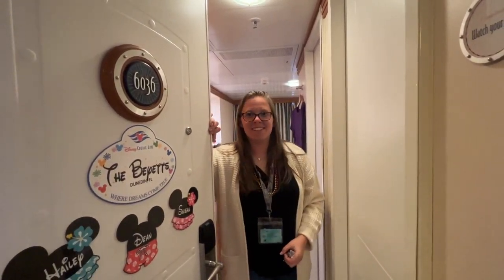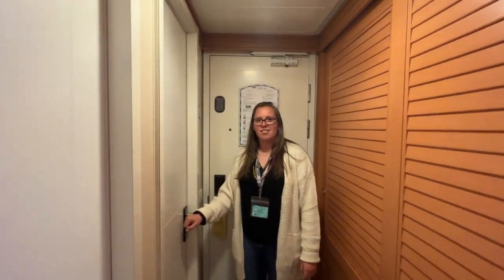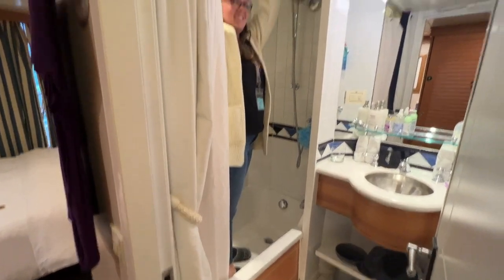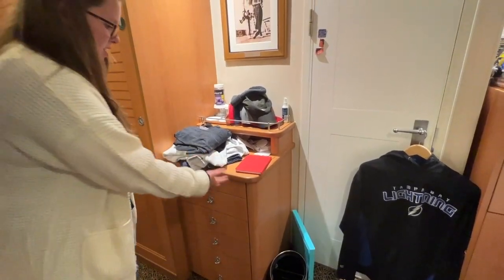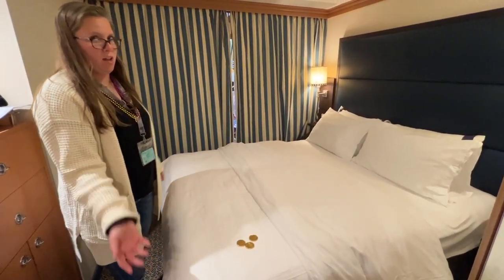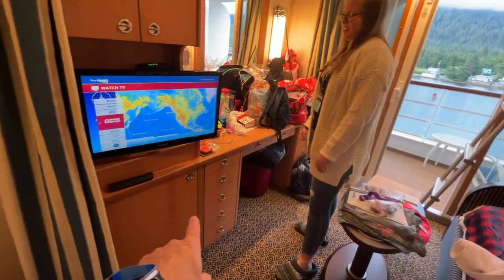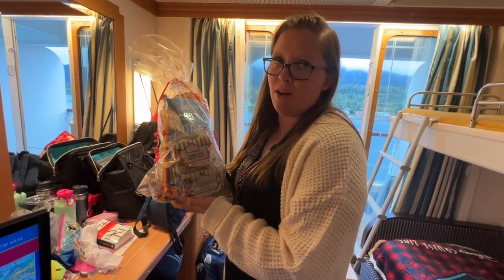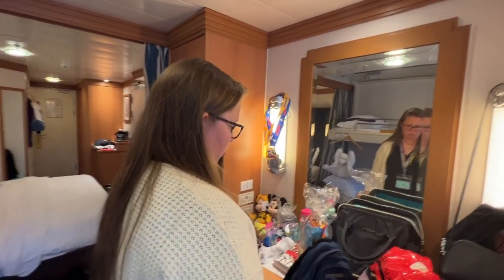Our room on the Disney Wonder 6036 pick a different room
Merch!!!
FOLLOW DEAN:
DON'T FORGET TO HAVE A BORING DAY!